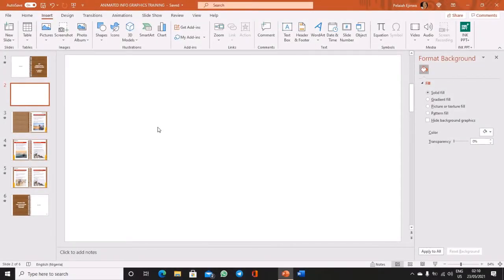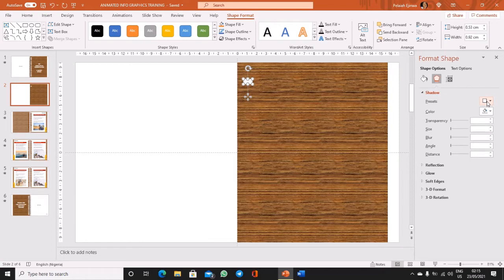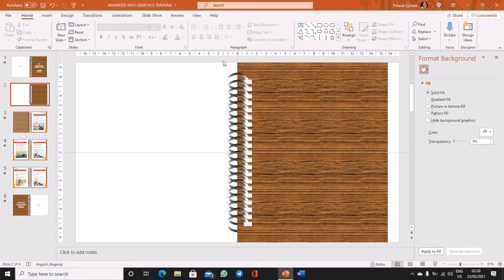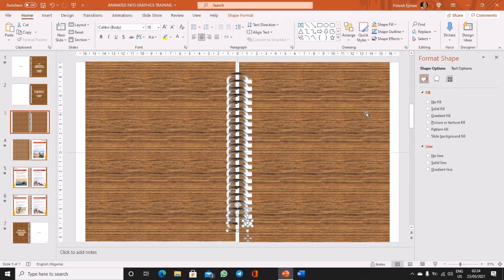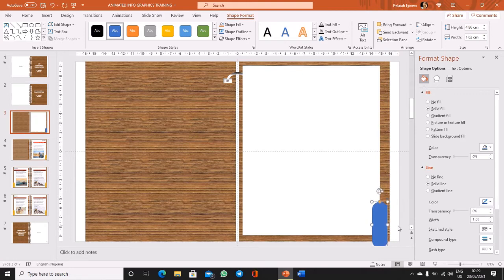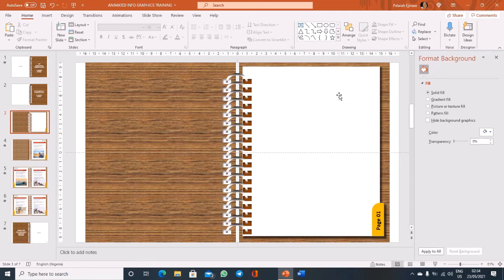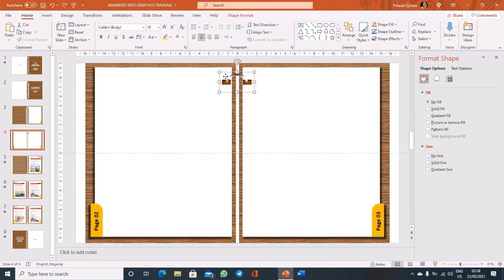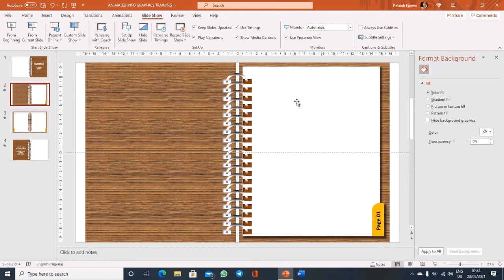HOW TO CREATE A FLIP BOOK STYLE ANIMATED INFOGRAPHICS WITH POWERPOINT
Hello Friends!

Kindly Join my Telegram Channel for More Video Notifications here is the

In this video you will learn how to create a beautiful flip book style animated infographics with PowerPoint.

You can use the lessons here with your own discretion to create online courses, facebook adverts, presentations and more.